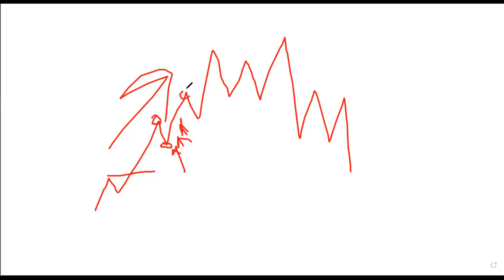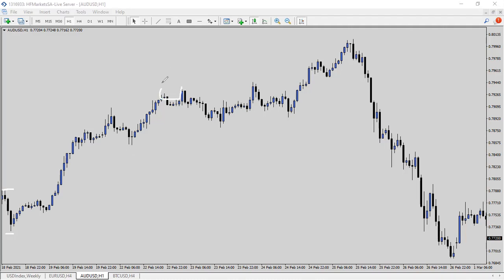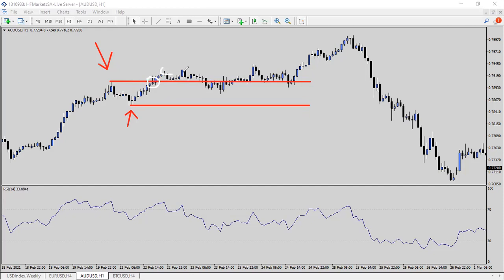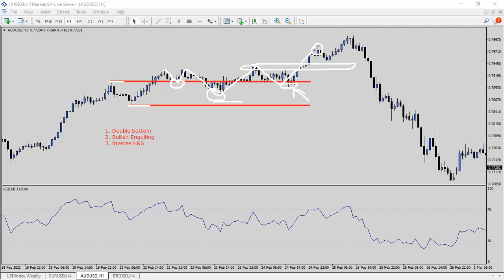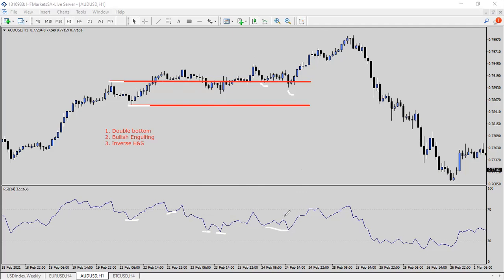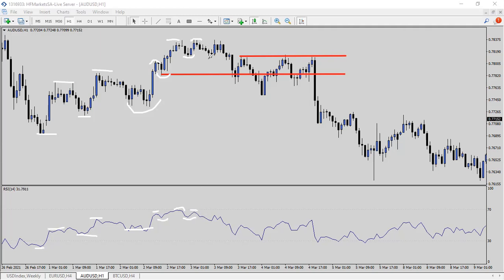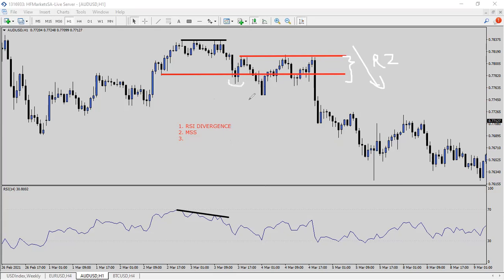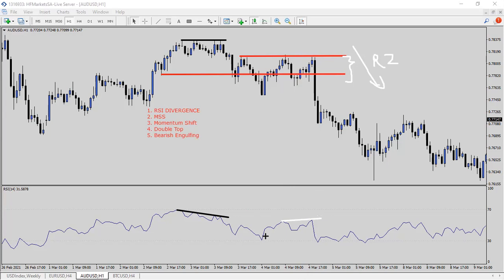Market Structure - Lesson 2 - How to take a trade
A simple illustration of market structure according to @The_Forex_Amateur.